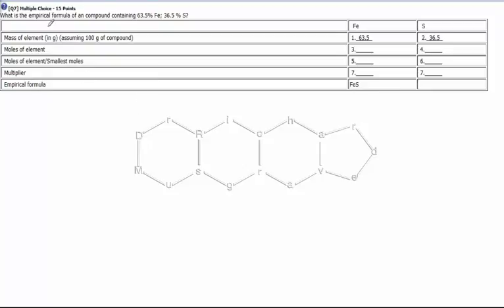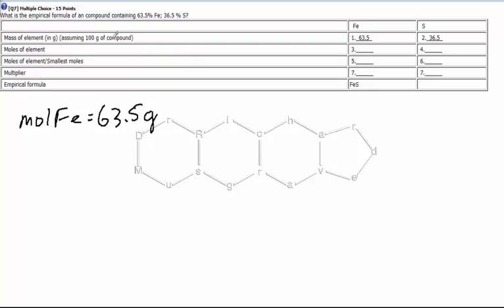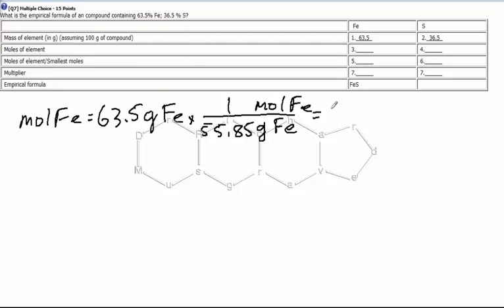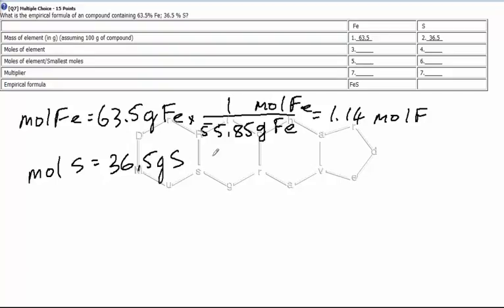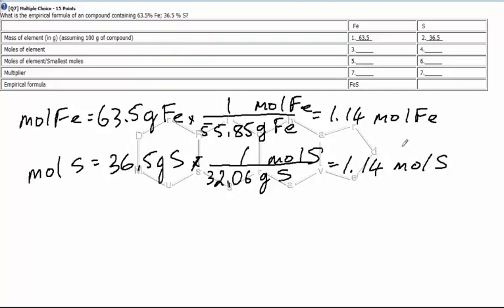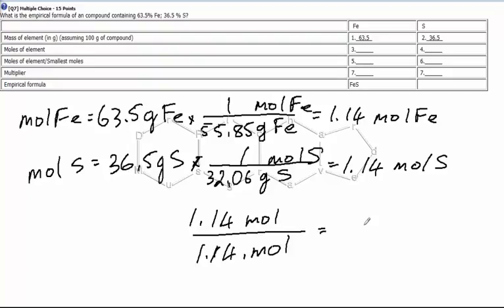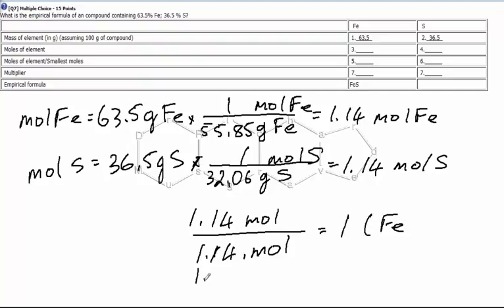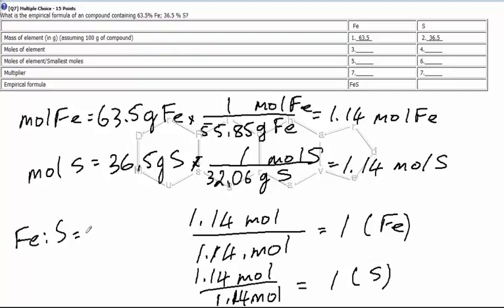Module 8 Question 7